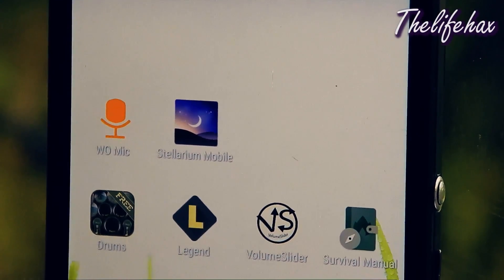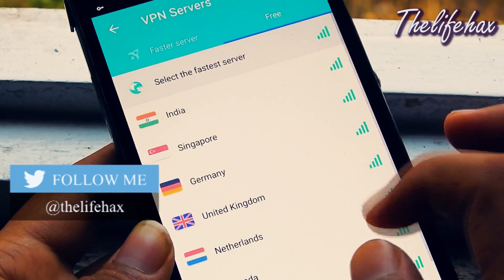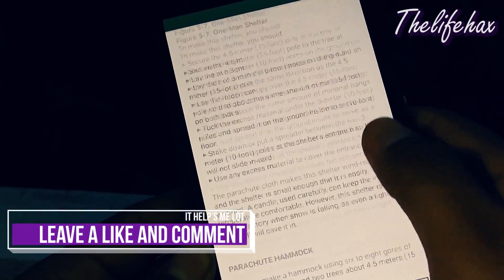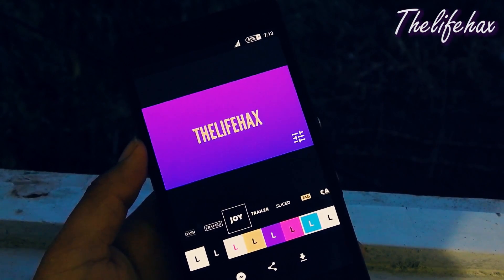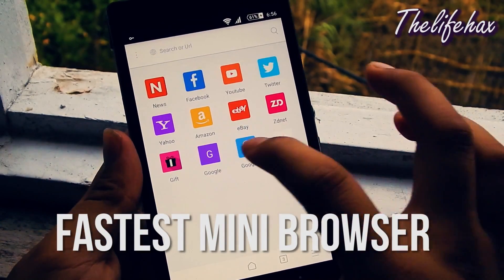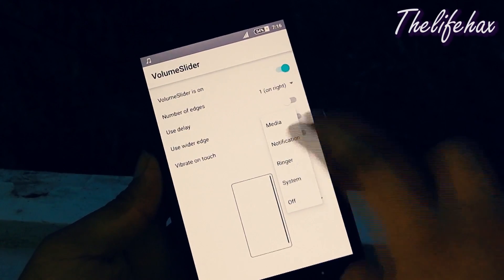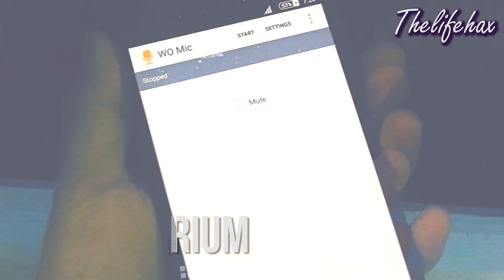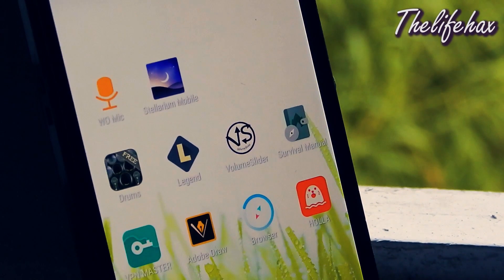Top 10 Android Apps You Must Have July 2017 - 10 Best Android Apps 2017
Check out Top 10 android apps You must have July 2017.

TheLifeHax